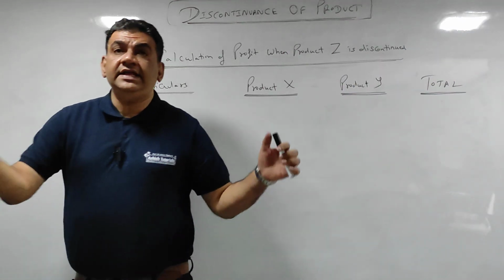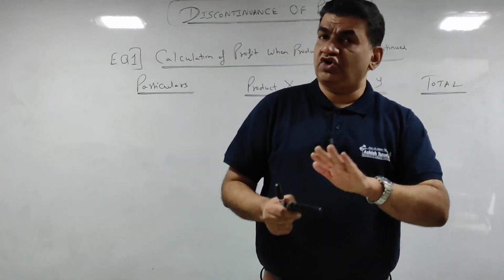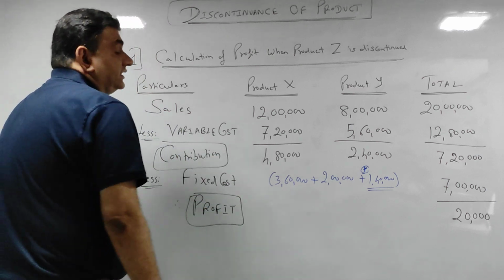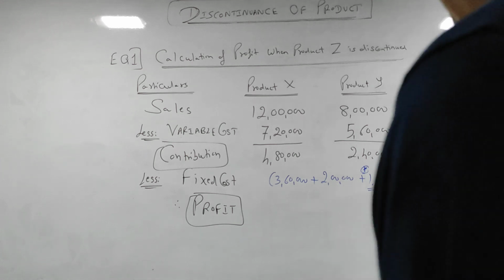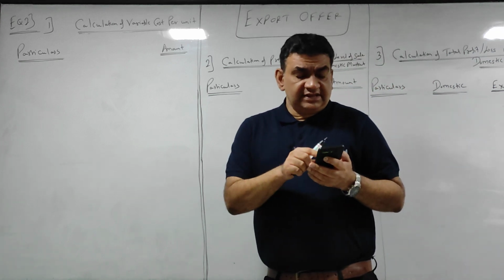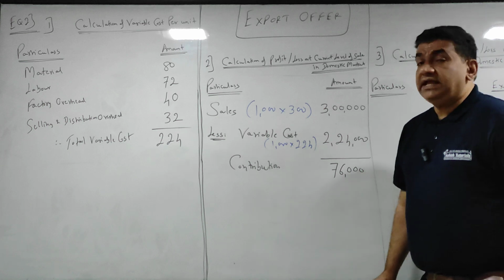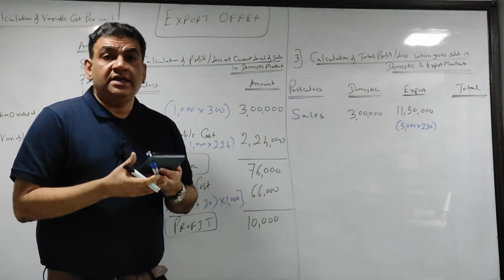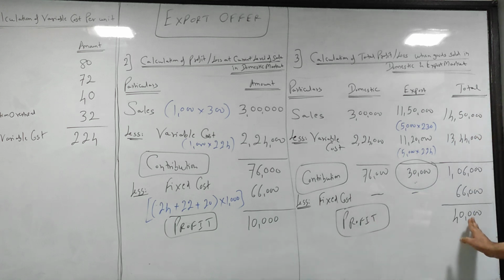TYBAF Costing Managerial Decision Making Part2 Discontinuing a Productn Export Offer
In this video I have discussed the next 2 parts of  managerial decision making i.e discontinuing a product & export offer. In addition to this I have solved two basic sums one each of these parts  i.e discontinuance of product & export offer & explained it in depth in this video . Hope students watching this get the concept . Also as mentioned earlier students watching this video please be thorough with the chapter marginal costing without which this chapter cannot be done .

Question Solved in the video :

Eq on discontinuance of product :

The following is the data presented by ABN Ltd for the  year ended 31st March 2025 .
Particulars               Product X          Product  Y            Product  Z            Total
Sales                            12,00,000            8,00,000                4,00,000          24,00,000
Less : Variable Cost      7,20,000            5,60,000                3,00,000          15,80,000
Contribution               4,80,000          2,40,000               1,00,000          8,20,000
Less : Fixed Cost        3,60,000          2,00,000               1,40,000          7,00,000
 Profit                          1,20,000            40,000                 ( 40,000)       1,20,000

 The finance manager of the company is of the opinion that product Z is a non profitable one and if they discontinue it then profit will go up . You have been invited to analyze the situation and make presentation to the management to help to take the final decision whether product Z should be discontinued or no .

Extra q2 on export :
A company produces 1,000 units and sells it in domestic market . The following is the per unit cost of the product .

          Particulars                                                Cost Per Unit
                   Material                                                         80
            Labor                                                             72
           Factory Overheads
            Fixed                                                             24
            Variable                                                        40
           Administrative Overheads (fixed)                 22
           Selling & Distribution Overheads
            Fixed                                                            20
            Variable                                                       32
The domestic market can consume only 1,000 units at a selling price of 300 per unit as there is no further demand .  There’s a demand of the product in export market where  5,000 units can be sold but at a reduced price of 230 per unit . Should the company accept the offer of export market . Show necessary calculations to support your answer .